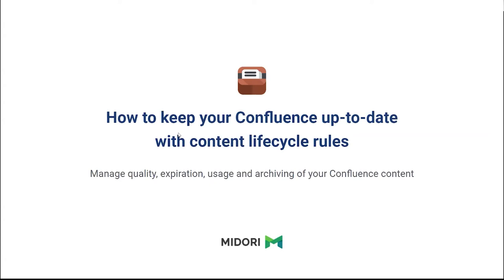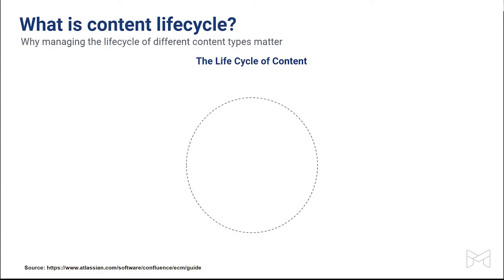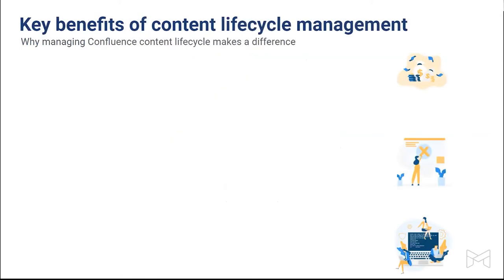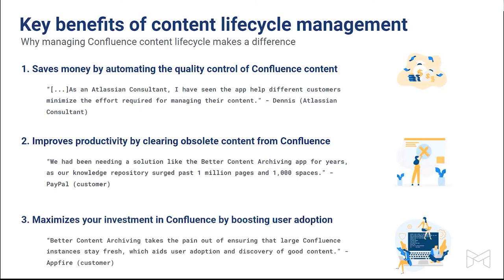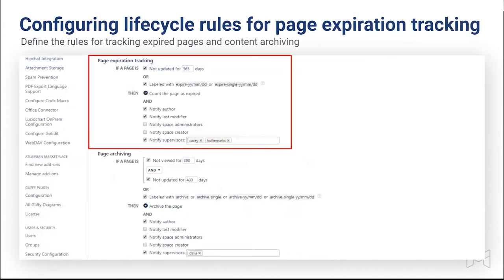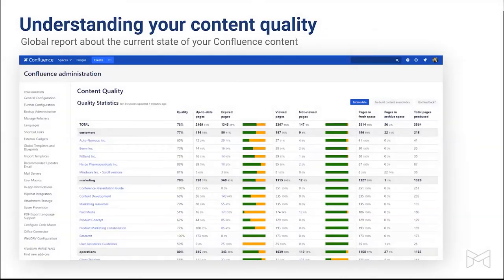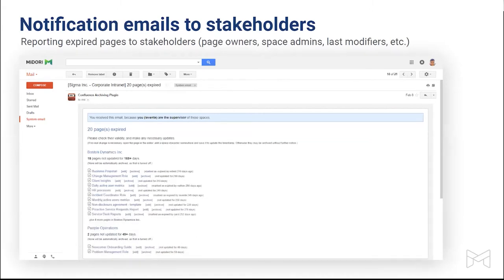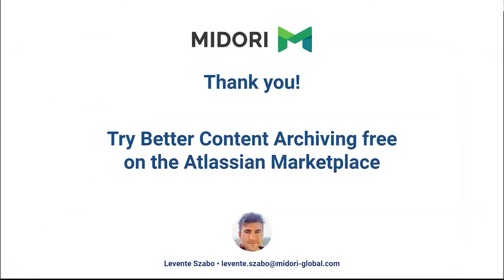Levente Szabo, Midori: Keep Confluence up-to-date with content lifecycle rules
This is the 18th of our Monday Night Specials, a series of virtual events with voices from the Atlassian ecosystem.
Our guest today is Levente Szabo from Midori Global who joined as from Budapest to introduce us to the Better Content Archiving Add-On for Confluence Server and Datacenter and we discussed how to keep Confluence up-to date with Content Lifecycle Rules.
We discussed a number of feature requests – among others, how to (automatically) delete already archived pages from an archive – and Midori’s plans for the Cloud and many more.
Q&A starts around 24:20
Some links to follow up:
Levente took notes about a number of questions and we will continue the discussion
Next week we welcome back Robert Panholzer and Felix Häusler to tell us about the Grape messenger and how it integrates with the Atlassian ecosystem.
Don’t forget our in-person (!) picnic next week. Join us, tell us about your home office and win!